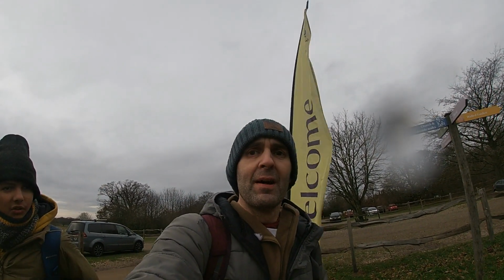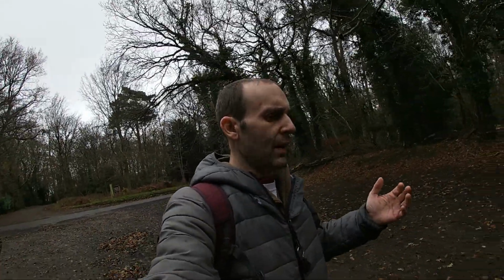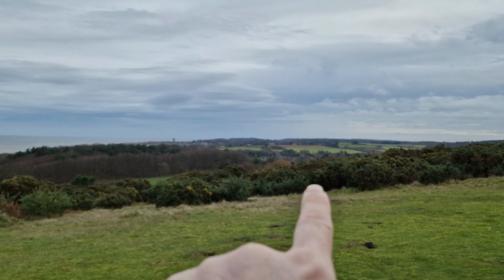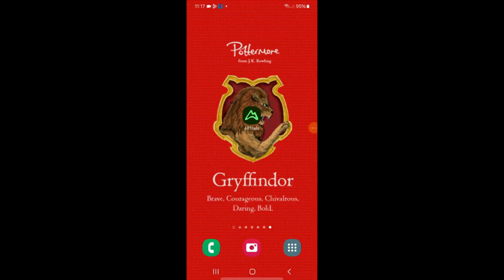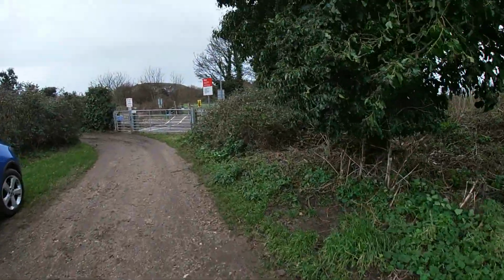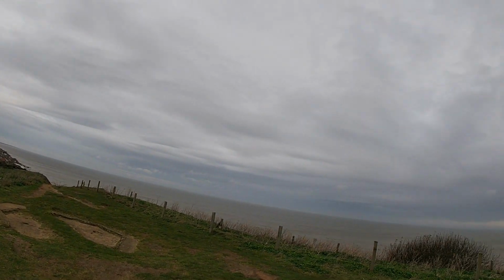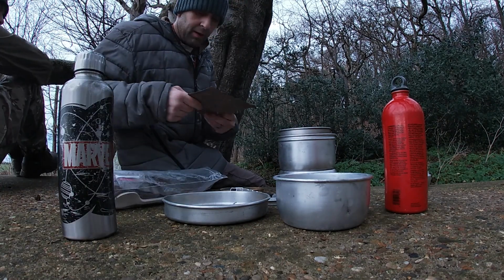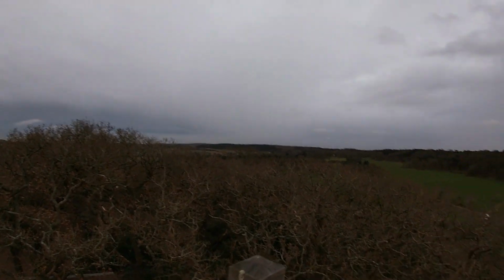Norfolk's Mountain Walk 16 Mile Loop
It's about time I get back outside. I bring my son Jacob along for whats called the Norfolk's Mountain Walk which is a 16 mile long loop with climbing 3 of Norfolk's biggest points along the North Norfolk Coast Line around Sheringham.
You can find this walk on several websites but the ones I used are down below.